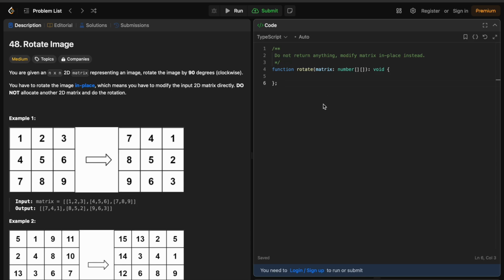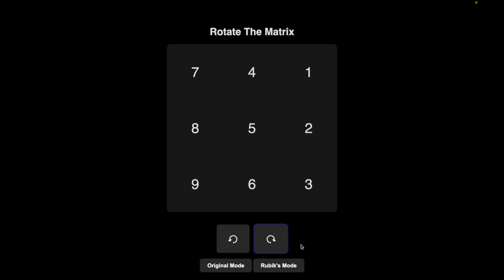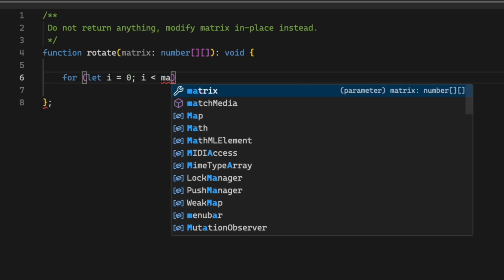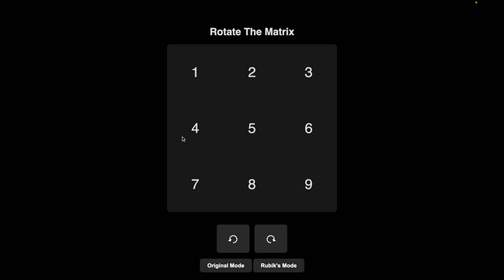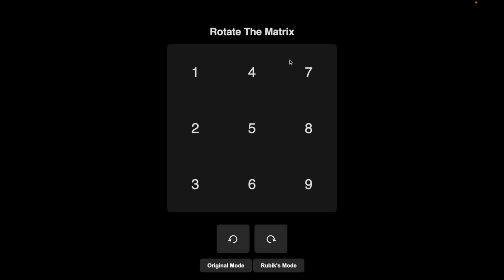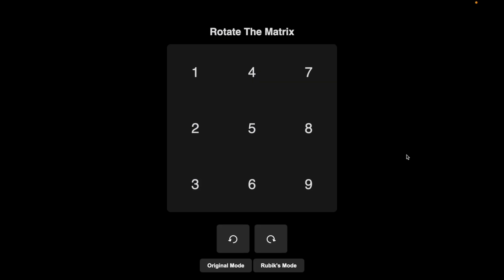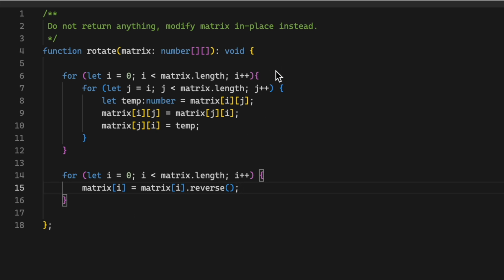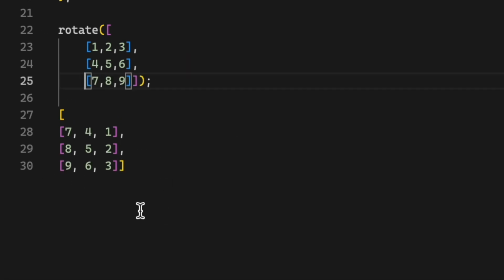Leet Code 48 | Rotate Image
In this video, we tackle the "Rotate Image" problem from Leetcode (#48), a common coding interview question involving 2D arrays or matrices. We break down the problem step-by-step and provide an optimal solution in TypeScript. You’ll learn how to rotate an n x n matrix by 90 degrees clockwise in-place, a technique that involves transposing the matrix and then reversing each row. We explain the logic behind each step, visualize the matrix transformations, and demonstrate the code implementation for better understanding. By the end of this video, you'll have a solid grasp of matrix manipulation and be better prepared for similar problems in technical interviews!